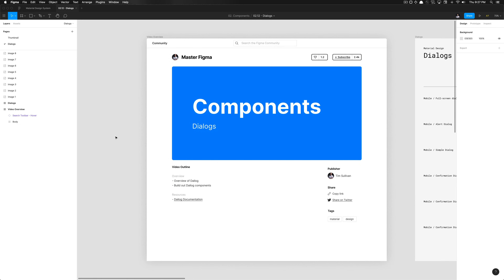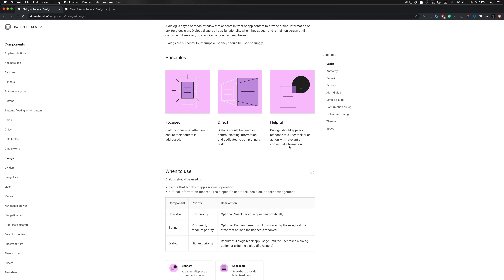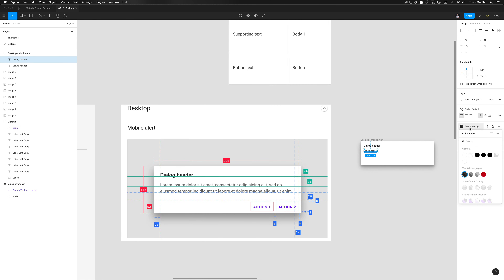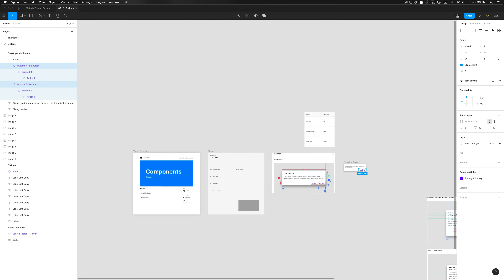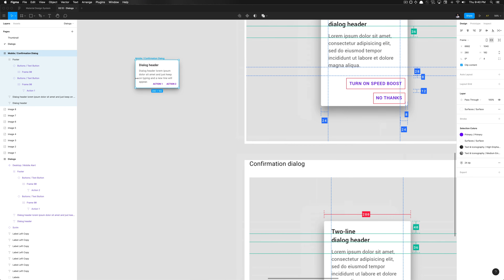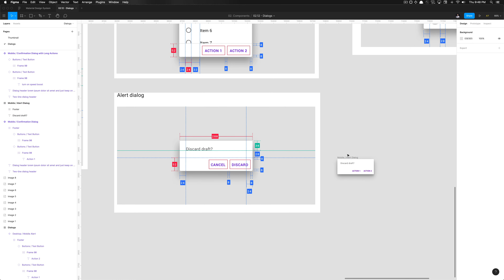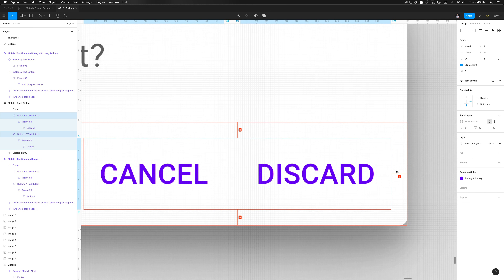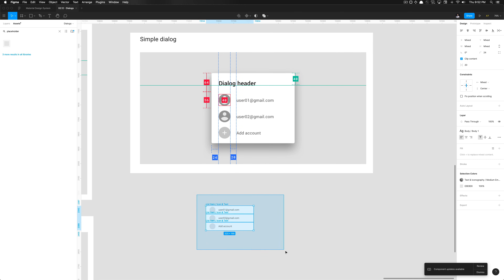Let's Build a Design System: Dialogs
In this tutorial I show you how to build out dialog component variants from Google's design system Material Design.